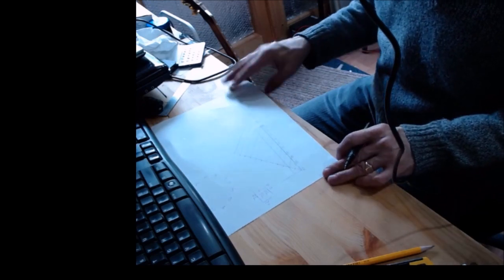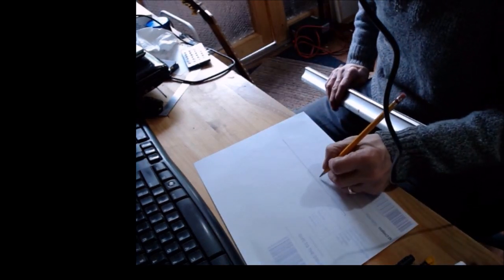create an Astronomy Manual Camera Rotator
creating an Astronomy Manual Camera Rotator to aid Framing your astro imaging..  you can then rotate you camera quickly so the target exposure is how you'd like the final image to be... especially useful if using N.I.N.A where a dialog box pops up when using the manual rotator module indicating to rotate the camera clockwise/anti-clockwise by xx degrees.

google Thales Theorem for guidance on how to divide you circumference  line into 12 equal parts.